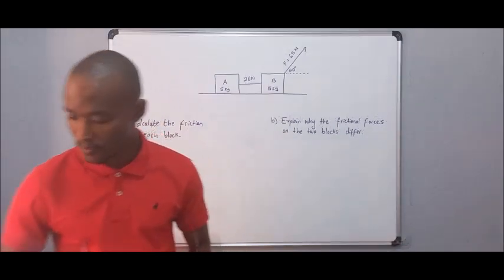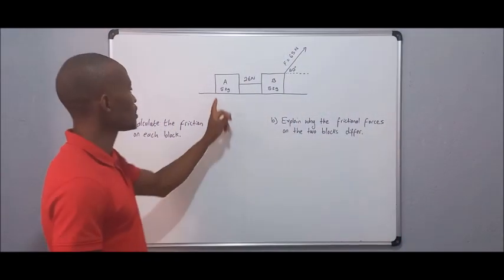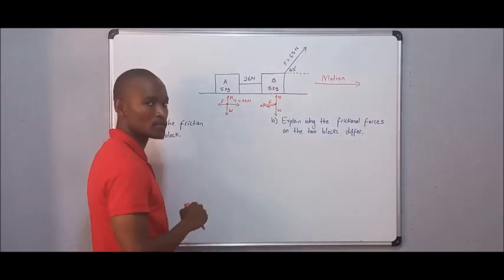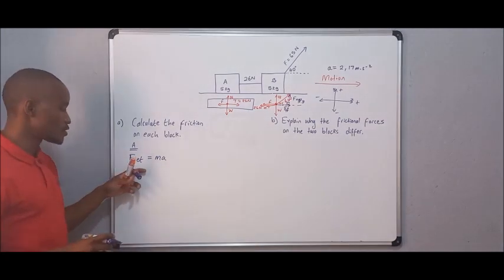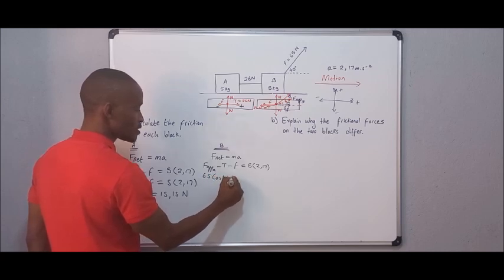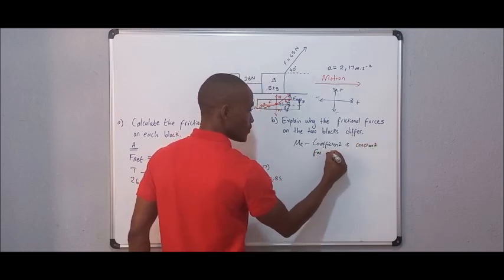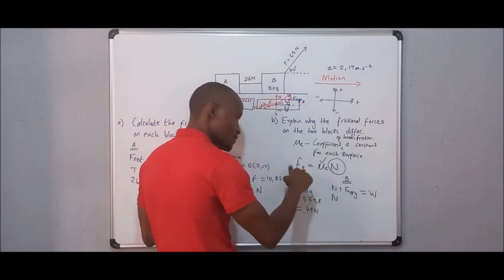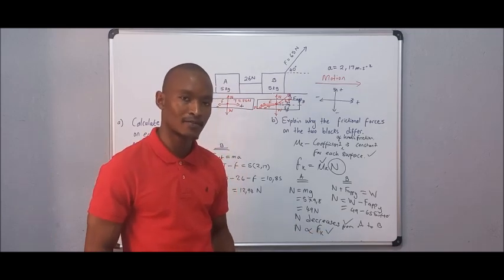Physics | Mechanics | Newton's Laws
Newton's laws of motion are fundamental principles that describe the behavior of objects in motion. They were formulated by Sir Isaac Newton in the 17th century and laid the foundation for classical mechanics. The three laws are as follows:

1. Newton's First Law (Law of Inertia): An object at rest will remain at rest, and an object in motion will continue moving with a constant velocity in a straight line unless acted upon by an external force. In other words, objects tend to resist changes in their state of motion. This law introduces the concept of inertia, which is the tendency of an object to maintain its current state of motion.

2. Newton's Second Law (Law of Acceleration): The acceleration of an object is directly proportional to the net force applied to it and inversely proportional to its mass. Mathematically, this can be expressed as F = ma, where F represents the net force acting on an object, m is its mass, and a is the acceleration produced. This law states that the force acting on an object is directly related to the mass of the object and the acceleration it experiences.

3. Newton's Third Law (Law of Action-Reaction): For every action, there is an equal and opposite reaction. This means that whenever an object exerts a force on another object, the second object exerts an equal and opposite force back on the first object. These forces always occur in pairs and act on different objects. This law emphasizes that forces are interactions between two objects and occur in balanced pairs.

Together, these three laws provide a framework for understanding the behavior of objects in motion and the forces that act upon them. They have been extensively tested and verified through scientific experiments and observations and continue to be fundamental principles in the study of mechanics and physics.

Go out there and be Excellent!